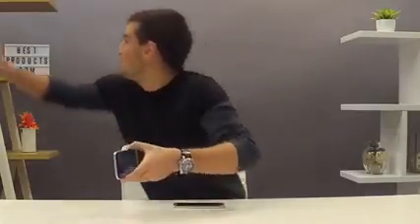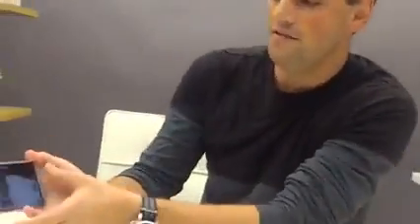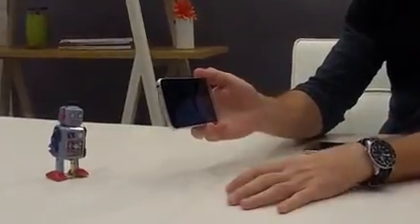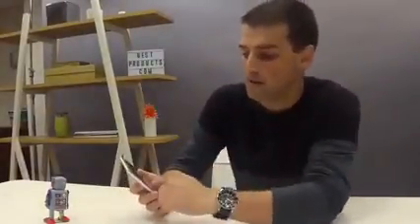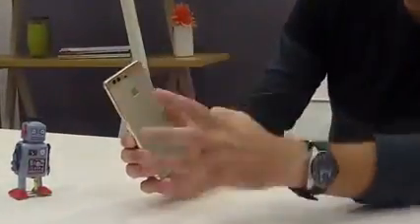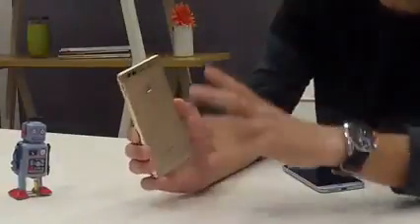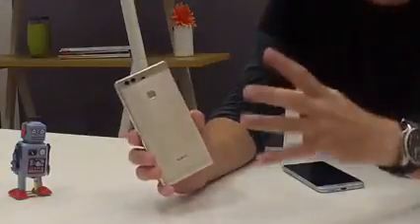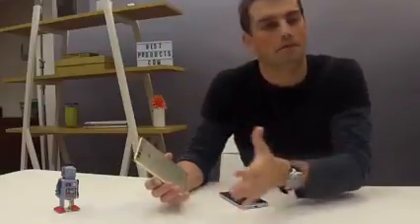Dual Camera Smartphones | BestProducts.com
What The Tech are dual camera smartphones?! Find out HERE!! photography goals!